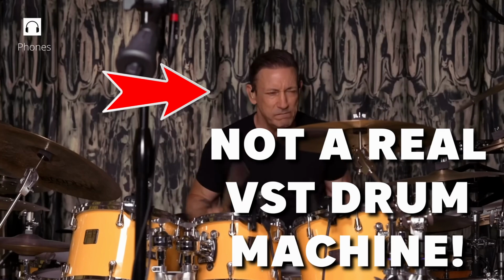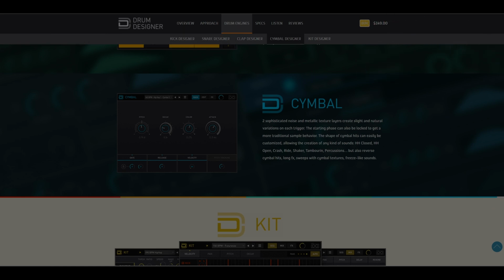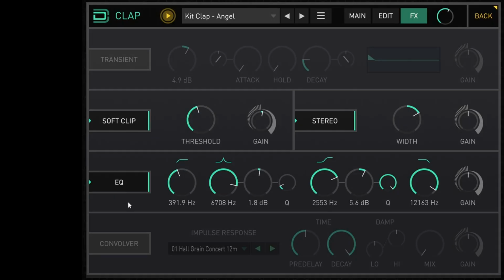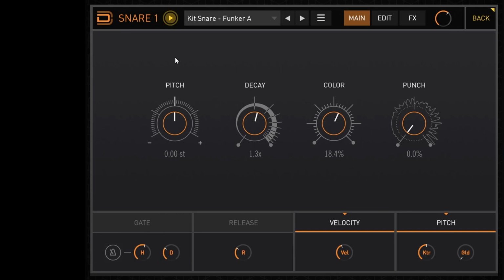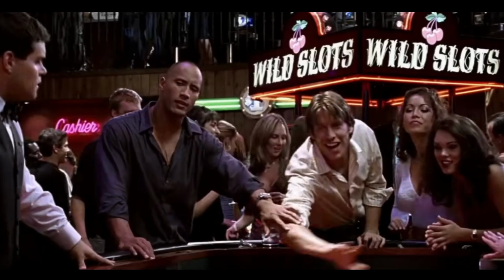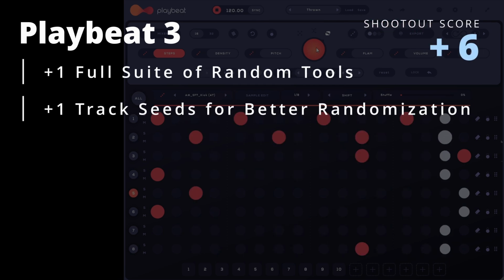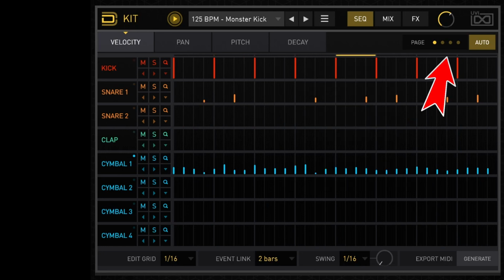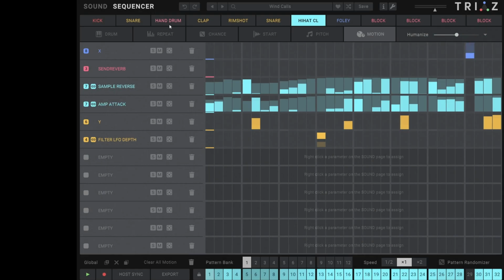Playbeat 3 vs. Triaz vs. Drum Designer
The holiday shopping season is upon us and I know you guys like comparison videos, so I thought that I would put three popular drum machines up to the test.  All three sound great and each have their plusses and minuses, but there is one that stands out with quite a few more features.  So if you are in the market for a drum VST, these are three great options available and they are the three I use the most, by a large margin.

0:00  Intro
0:50  Cost & Content
2:25  Sound
2:49  Playbeat Examples
3:41  Drum Designers Examples
4:43  Triaz Examples
5:34  Sequencers
6:41  Random
8:29  Music Styles
9:20  What’s Missing
10:32  Final Verdict